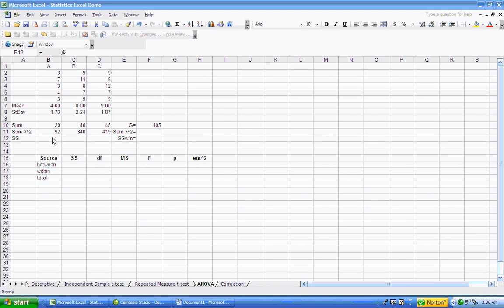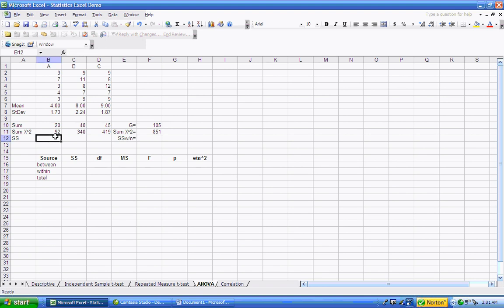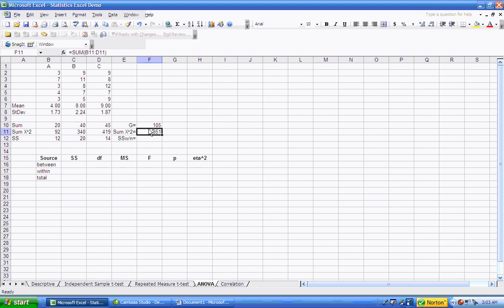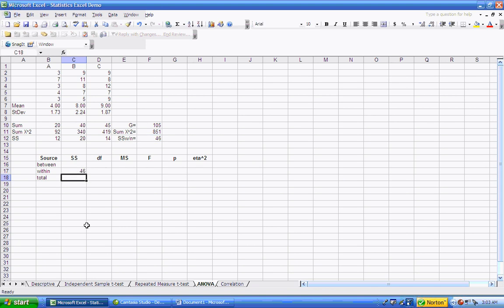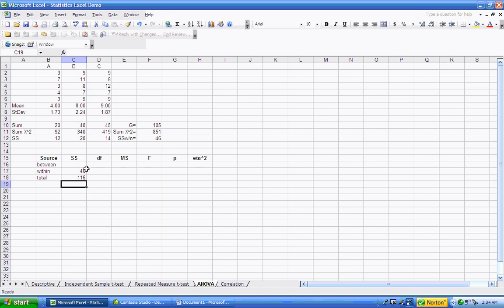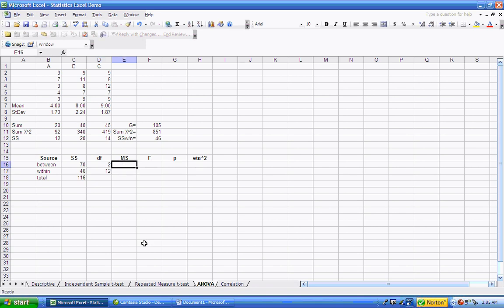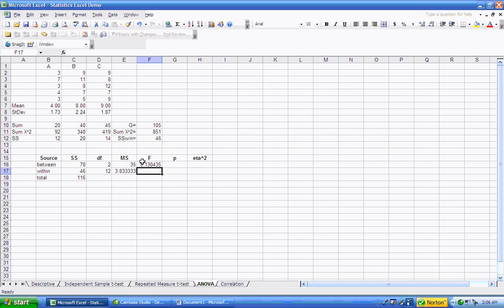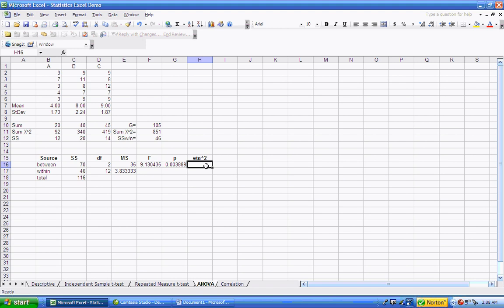ANOVA.wmv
Demonstration using Excel to create an ANOVA table